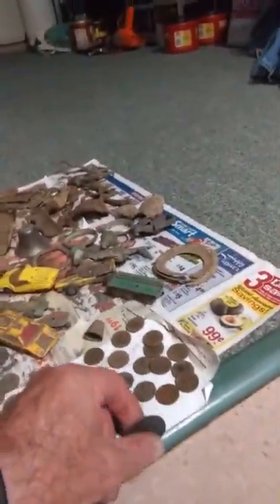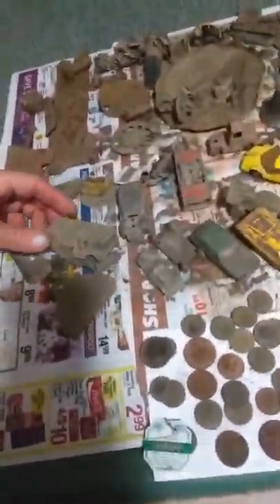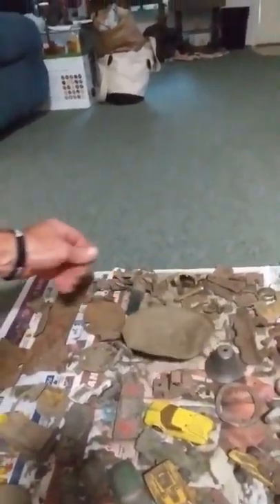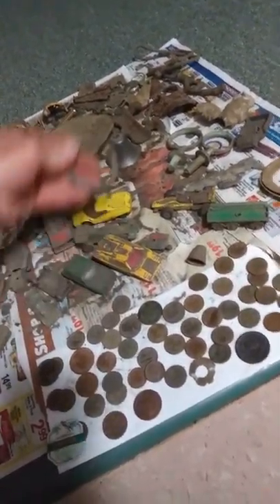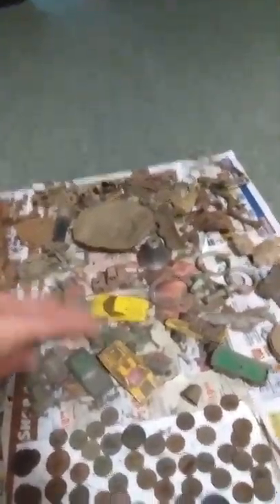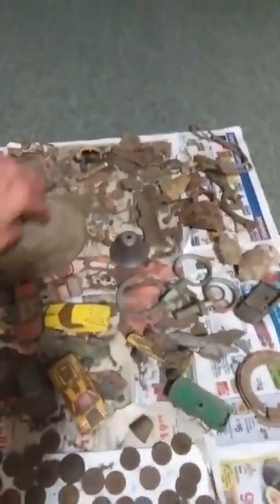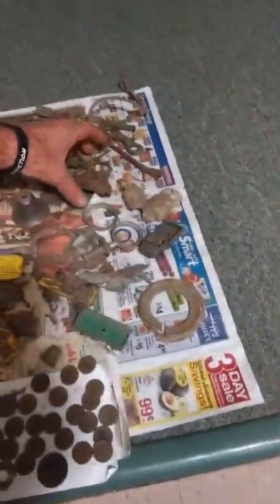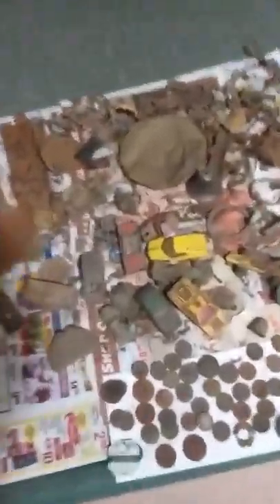Jonnys house of many signals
Metal detecting multiple targets of many different metals